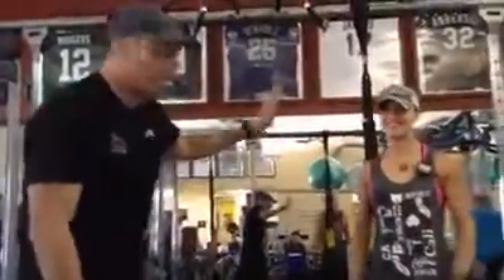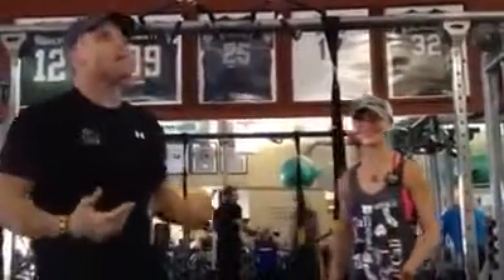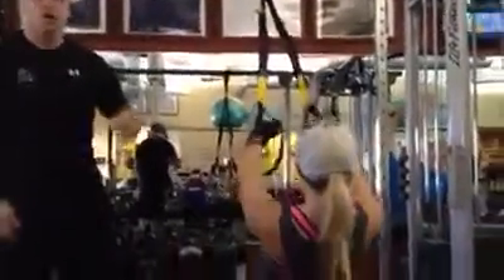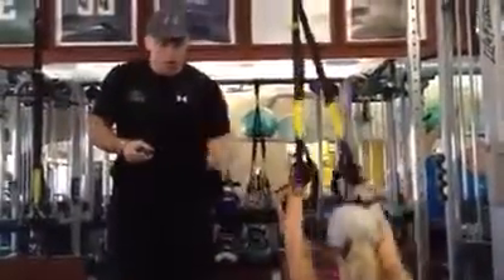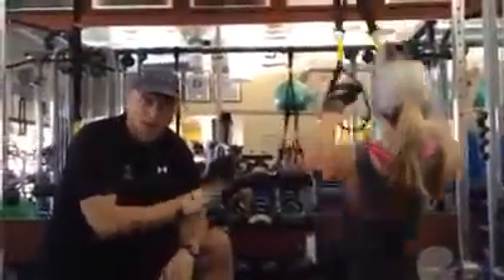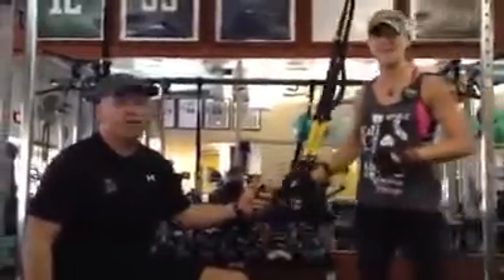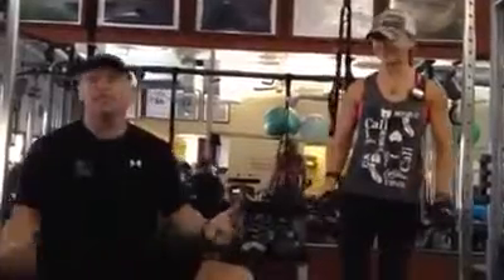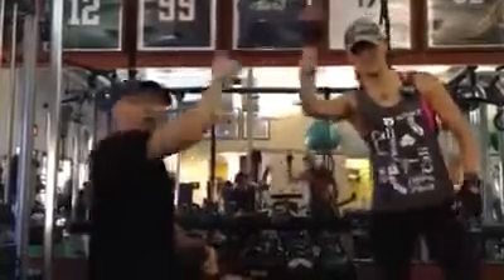Hungarian challenge with Todd Durkin